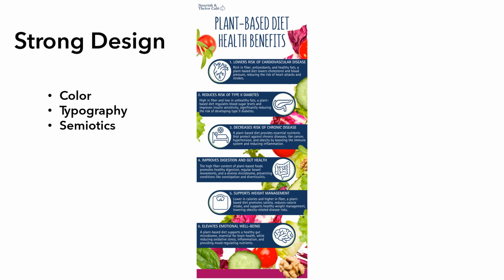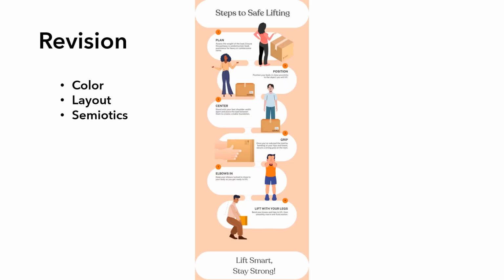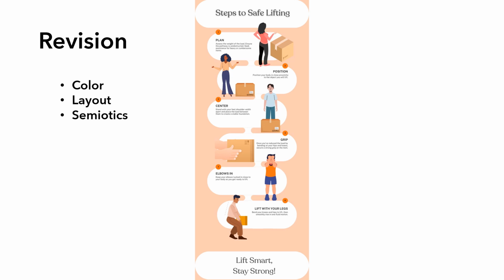Module 4 ID Analysis